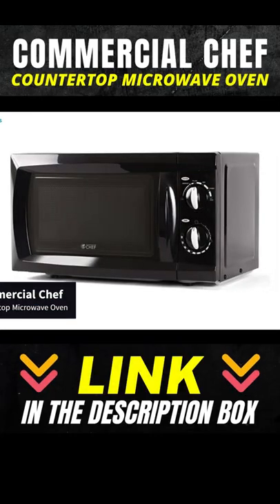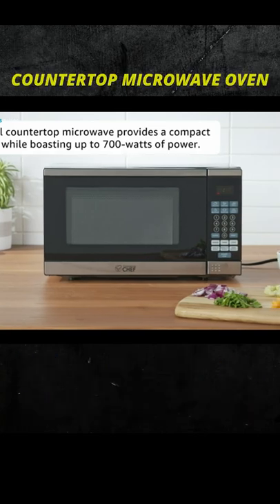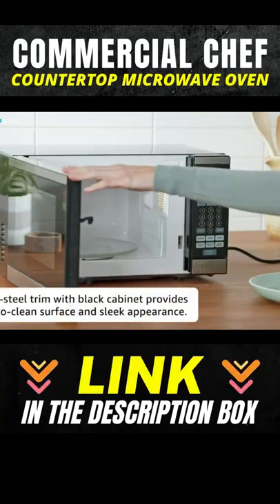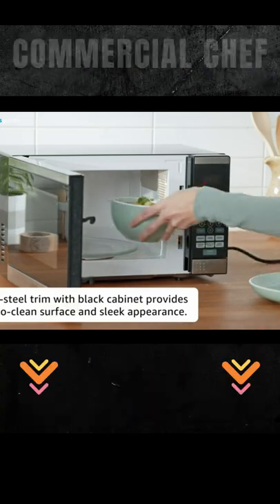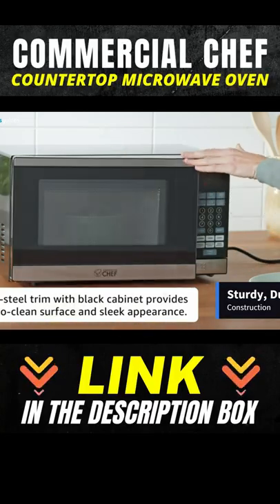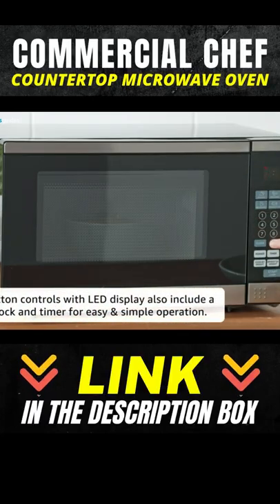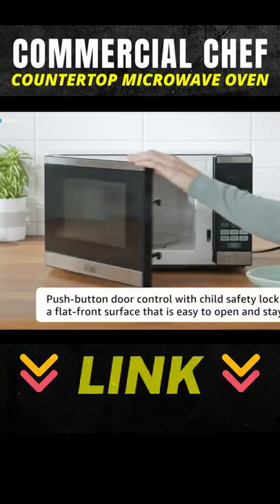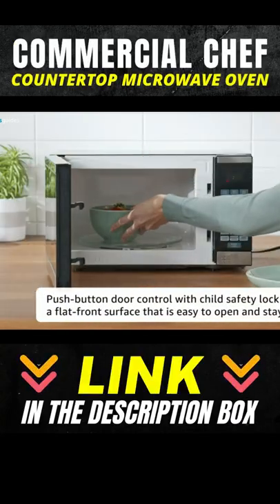Commercial Chef Countertop Microwave Oven.